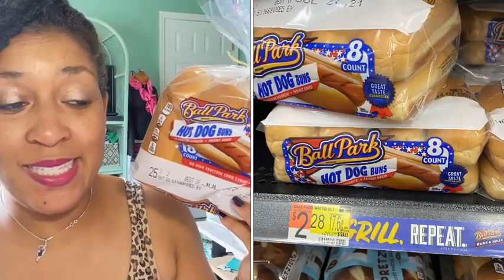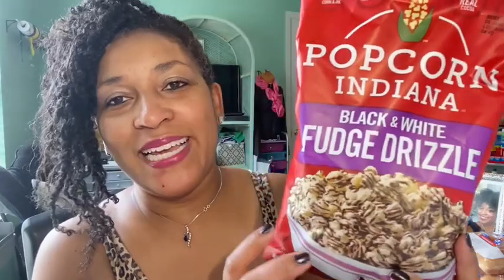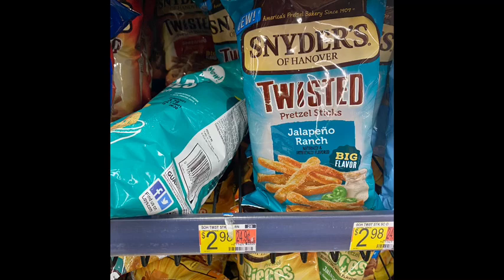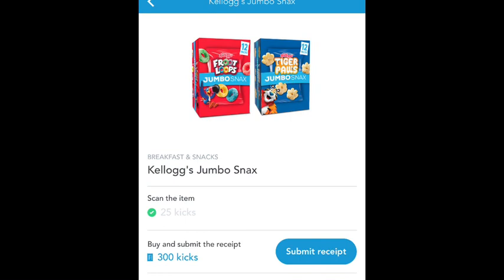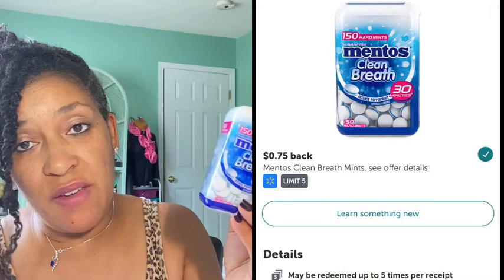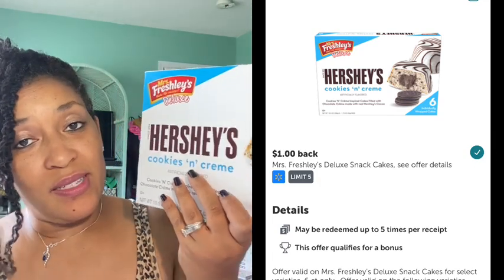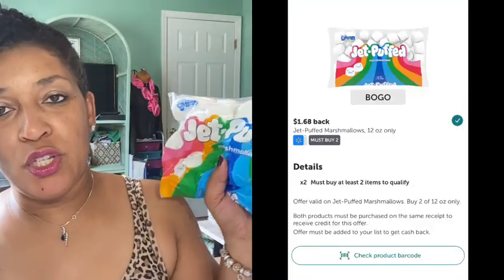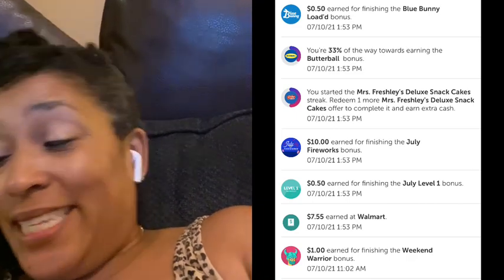🤑Walmart Ibotta Haul 7/10/21 MATCHUPS IBOTTA DEALS WAYS TO SAVE Walmart Deals GOOGLE DOC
🤑Walmart Deals 7/10/21 Walmart Ibotta  MATCHUPS Walmart GOOGLE DOC

GOOGLE DOC FOR DEALS BELOW

If you would like the free printable for keeping track of your couponing budget click the link to the Google document below

USE THIS FREE PRINTABLE TO KEEP TRACK OF YOUR COUPONING BUDGET

for cash envelopes and other accessories

❤️I surely hope you are scanning all your receipts from couponing on FETCH

I am enjoying using my CapitalOne credit card and I think you might also